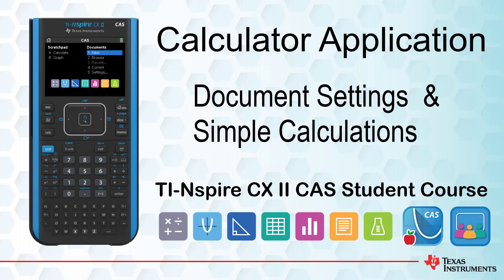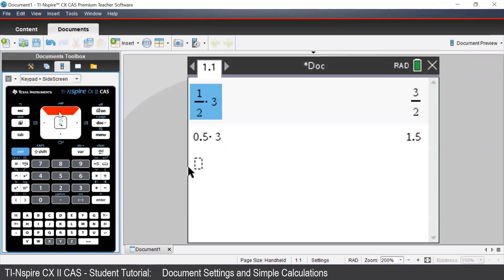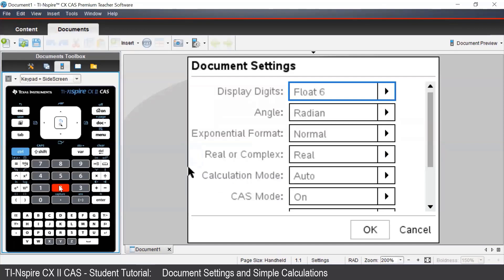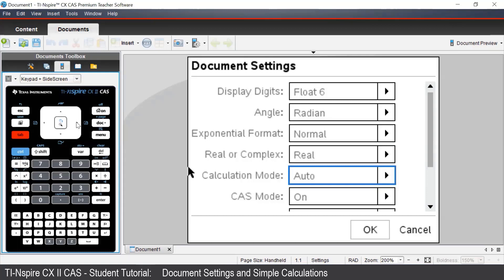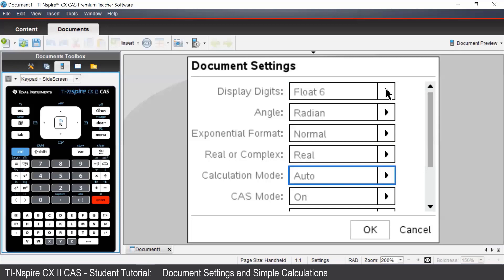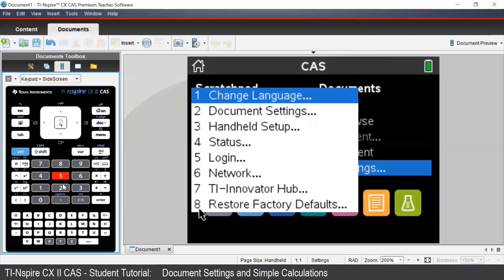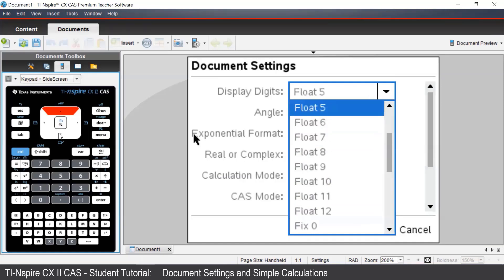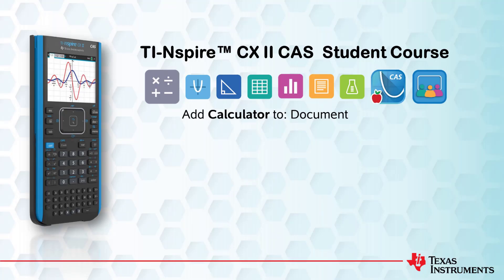Settings and Calculations | TI-Nspire CX II CAS | Getting Started Series - Calculator Application